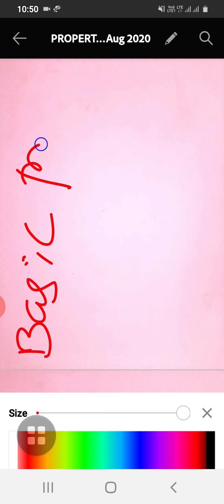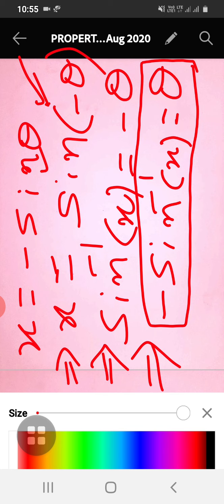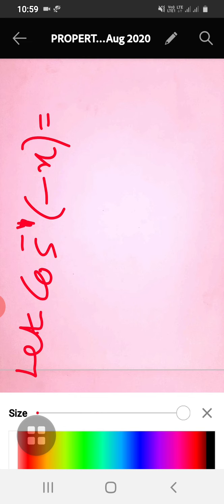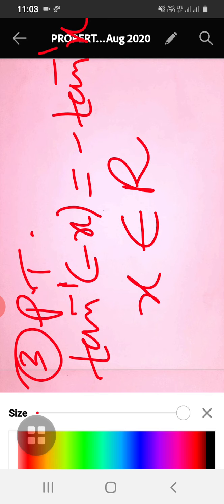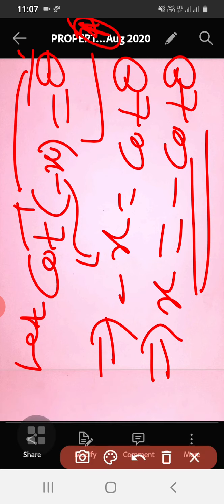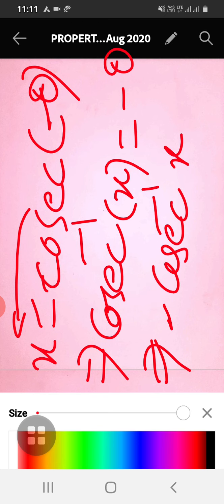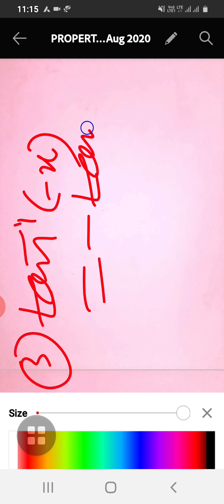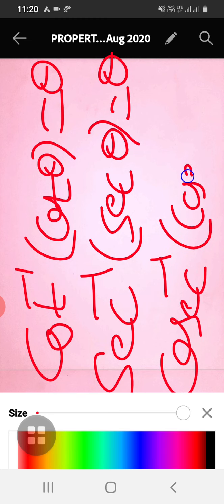BASIC PROPERTIES OF INVERSE TRIGONOMETRIC FUNCTIONS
Proving the elementary properties of inverse trigonometric functions